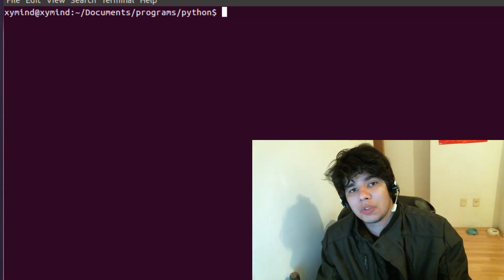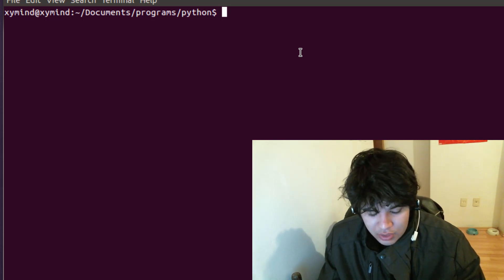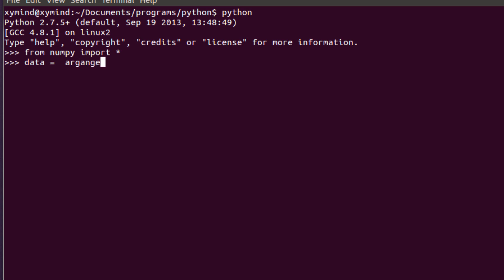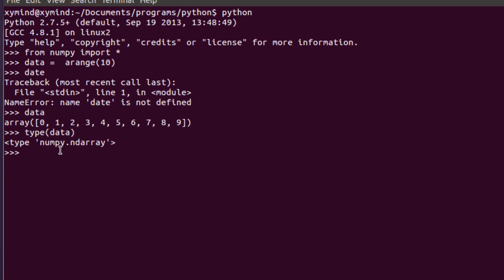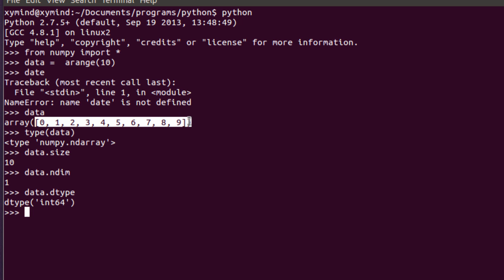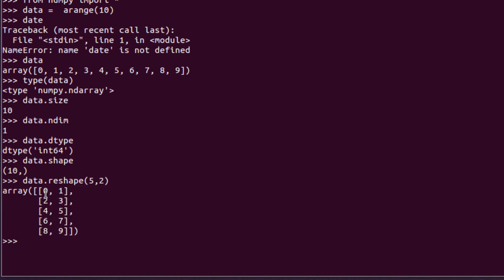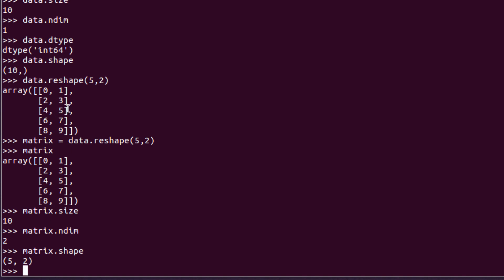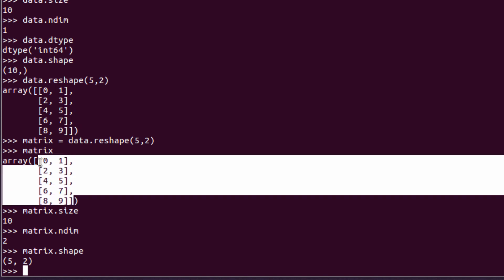NumPy introduction and basic examples in python